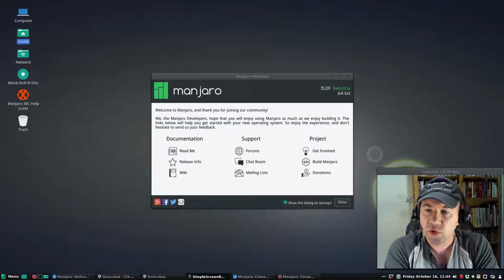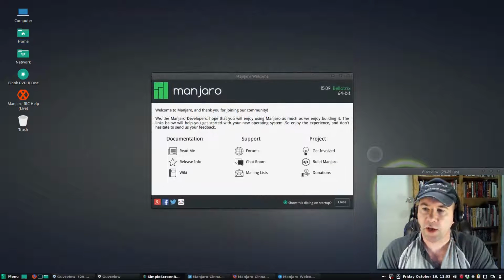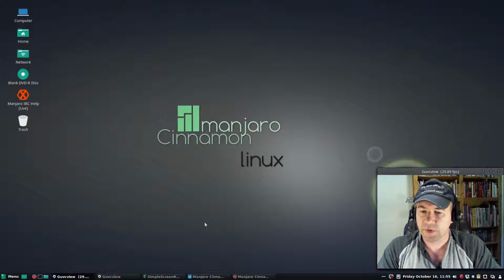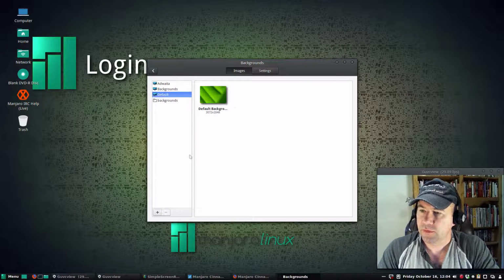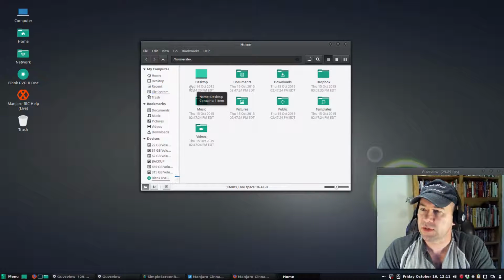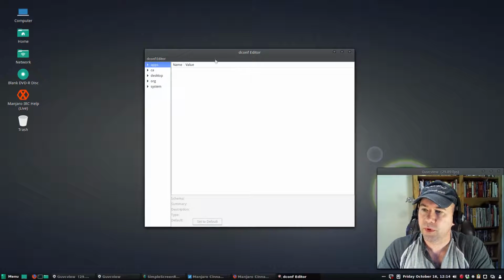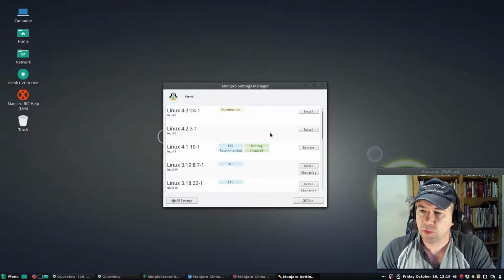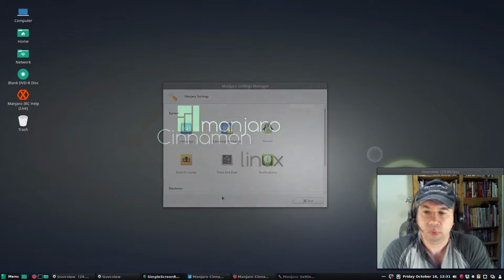Manjaro Cinnamon 15.09 Review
Today I review Manjaro 15.09 the Cinnamon Community Edition.